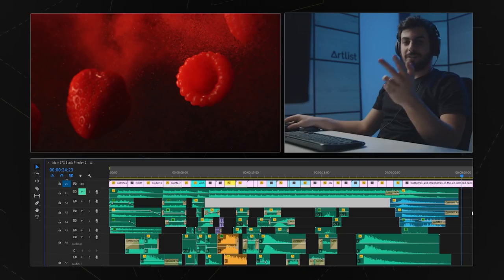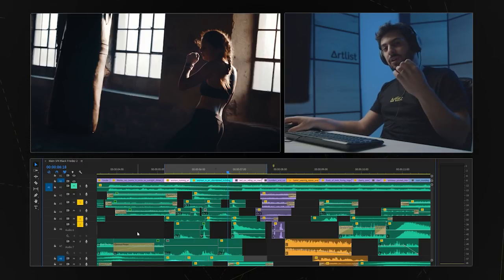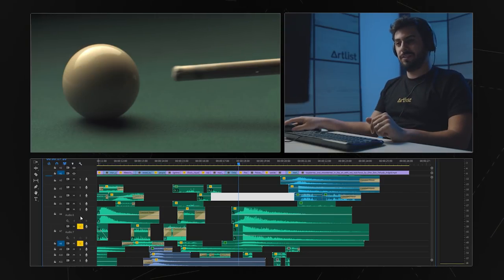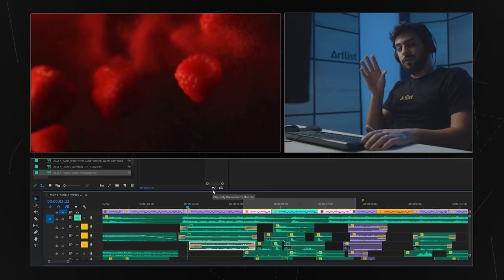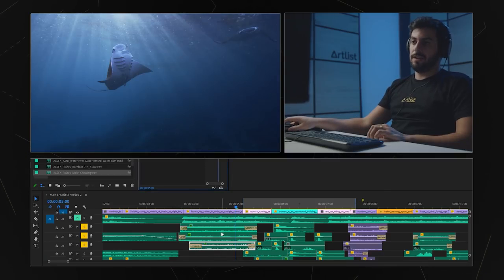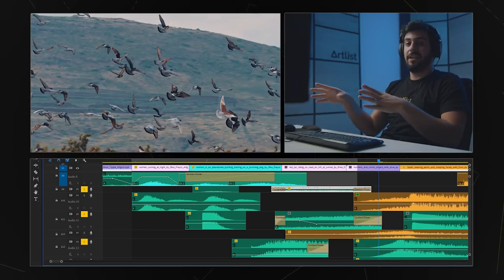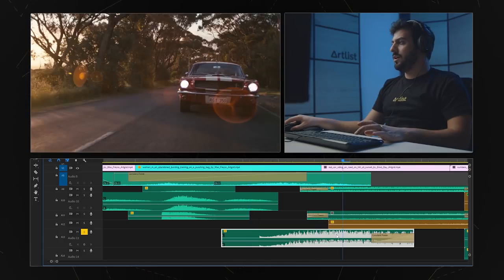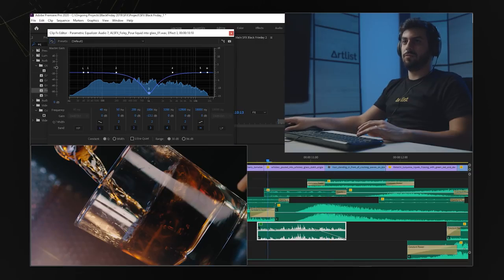How To SOUND DESIGN Step by step tutorial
Learn the true power of SOUND DESIGN and take your videos to the next level as we go over some of our best tips and techniques.